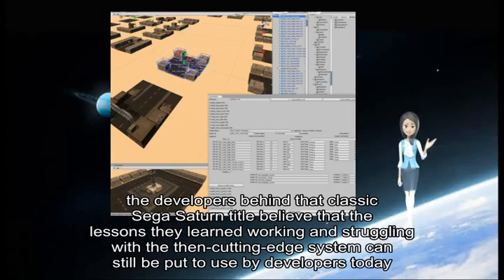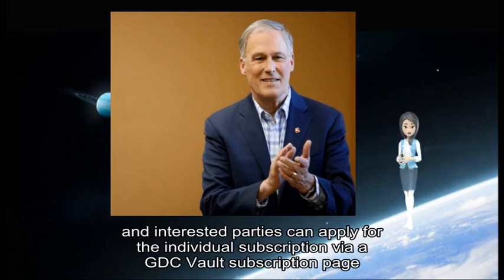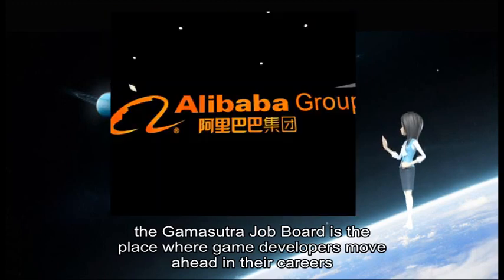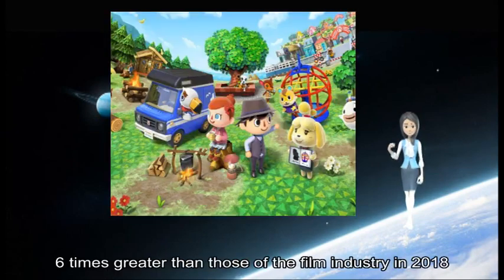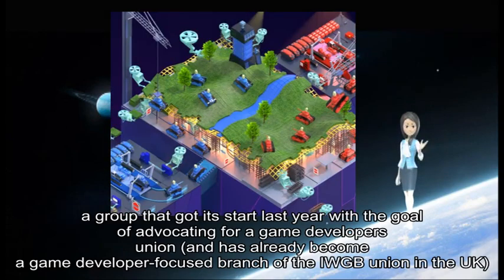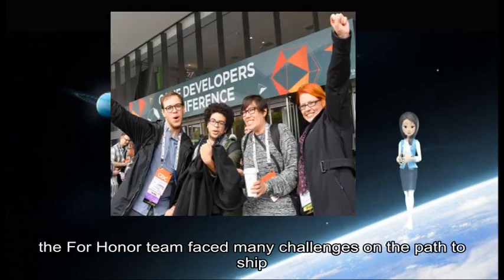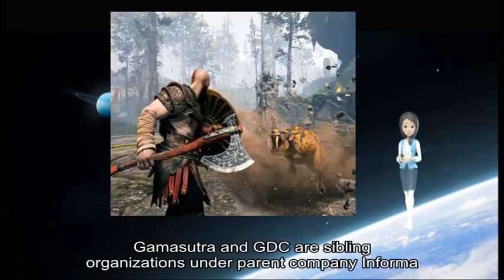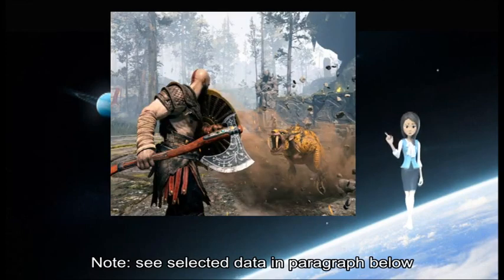04182019 Gamasutra - Video: A classic game postmortem of Panzer Dragoo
game information about: Sega Saturn, then-cutting-edge system, Yukio Futatsugi, Kentaro Yoshida, Panzer Dragoon, GDC, Panzer Dragoon Zwei, Panzer Dragoon, hour-long talk, art design, Sega Saturn, world 's, unique atmosphere decisions, art style, GDC Vault, YouTube, free videos audio recordings, Game Developers, Conference events, GDC Vault, Access, recent events, GDC, VRDC, full access, GDC Vault, individual subscription, GDC Vault, subscription page Group subscriptions, development studios, GDC Vault, Subscriptions, entire office, GDC Vault, group subscription page, current subscribers, access issues, GDC Vault, technical support, Gamasutra Job, video game industry, Location, Champaign Illinoisâ Project Managers, primary keepers, project schedules, Producers Project Directors, project on-time, Responsibilities, Scheduling, Prioritization Employee, Communication Qualifications, Apply, Whether, Gamasutra Job, game developers, Gamasutra, Job, video game industry, Looking, new job, talent Post jobs, Liz Shuler, AFL-CIO secretary-treasurer, game developer union, Activision Blizzard, ’ s, massive layoff wave, company ’ s record quarter, union federation AFL-CIO, open letter, game developers, ALF-CIO, labor organization, individual unions, Kotaku, recent years, excessive crunch toxic work conditions, job instability, industry points, ALF-CIO, ’ s secretary-treasurer, Liz Shuler, film industry, financial success isn ’ t, billions “, ’ s, industry corner office, economic gravity, virtual reality, new heights ”, Shuler, return , Outrageous, inadequate paychecks, Stressful, toxic work conditions, mental limits, dream job ”, Shuler, ’ t, ’ t, triple-A development food chain, Game, Unite, game developers union, IWGB, UK, game developers, “ embrace, don ’ t, “ “, gain leverage, strong union ”, Shuler, collective voice, fair share, fair treatment, Game Developers, San Francisco, schedule organizers, promising talk, Honor 's, remarkable 8-player multiplayer matches, GDC, Programming, Ubisoft Montreal, Jennifer Henry, Working, Deterministic Simulation, 'For Honor, non-authoritative architecture, deterministic simulation, uses time travel, hinder fluidity, new tech, Honor team, drastic optimizations, hard balance, Henry, mysterious world, deterministic simulation, GDC, Session Scheduler, GDC, March, Moscone, San Francisco Bring, GDC, Learn, GDC, show 's, official website, regular updates, Facebook Twitter, RSS Gamasutra, GDC, parent company, Informa, Gamasutra Job, video game industry, Location, Barcelona Spain Responsibilities, Requirements, Assets, Join, Gameloft, Gameloft Barcelona, Apply, Whether, Gamasutra Job, game developers, Gamasutra, Job, video game industry, Looking, new job, talent Post jobs, Digi-Capital, AR/VR/computer, large late-stage deals, China, A decline, Q4, two-year average, large spikes, China, long-term trend, AR/VR, Investment Volume, Number, Deals